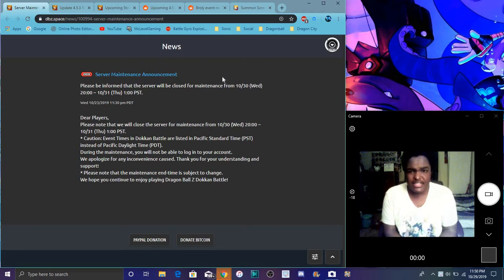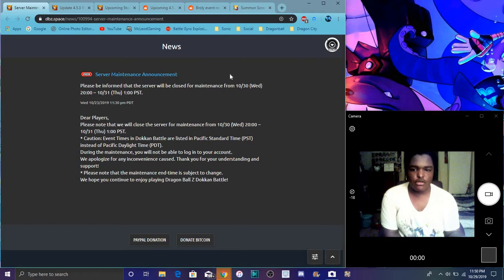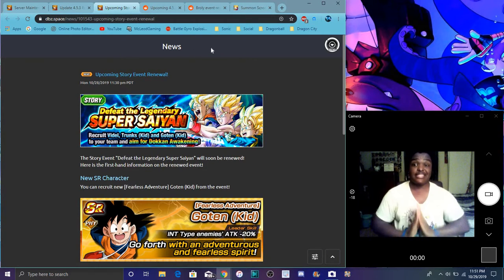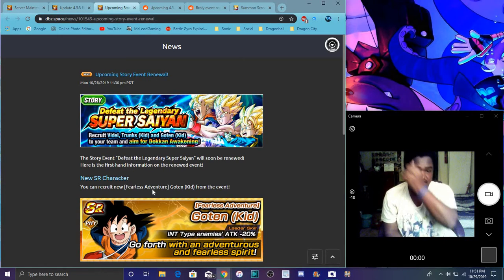AN EARLY UPDATE THE 4.5.3 UPDATE IS COMING TO GLOBAL SOON All Info DBZ Dokkan Battle